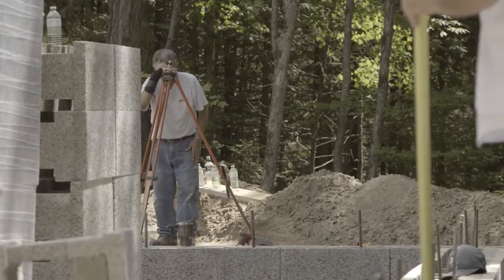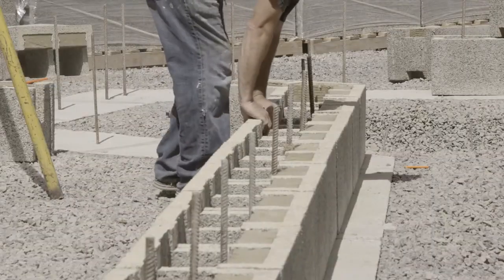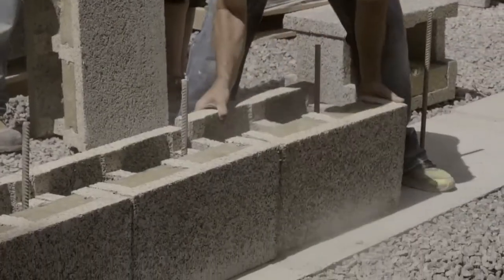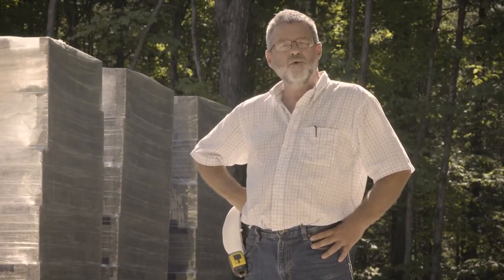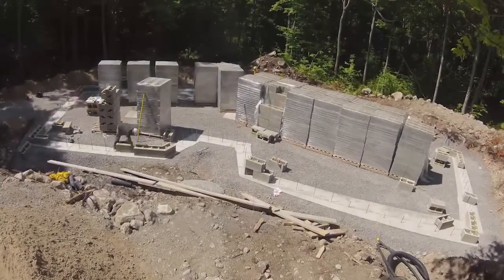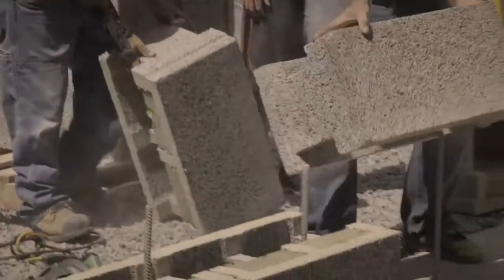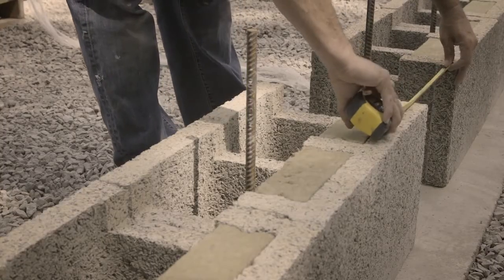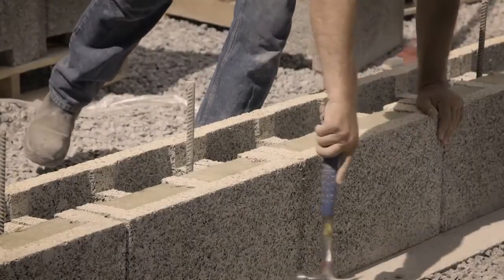How to Build with Nexcem ICF Part 3: Laying the First Course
In this video I share a few pieces of advice on how to get started laying Nexcem ICF and what to consider to insure the blocks are installed properly.

I've been building exclusively with Nexcem ICF for over 15 years. Nexcem Insulated Concrete Forms (ICF) are the only ICF product made from all natural ingredients and without the use of foam or polystyrene. These high performance ICF blocks offer superior strength and precision than other ICF options.

Nexcem ICFs benefits include:
- highly durable
- fire proof
- moisture and mould resistant
- energy efficient (high insulation values, no thermal bridges and insulation on exterior of thermal mass)
- promote healthy interiors (breathable walls, improved air quality)
- soundproof
- impact resistant
- termite/vermin proof
- lightweight
- easy to cut (like wood)
- allows for winter construction
- zero voids
- zero blowouts
- screws can be attached to any point on the surface

Interested in learning more about Nexcem ICF? I'd love to help.